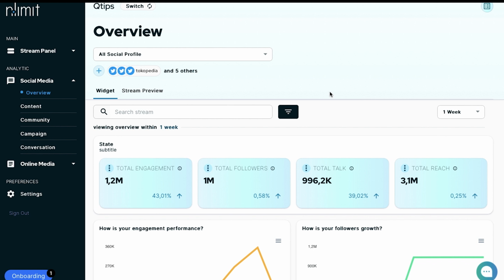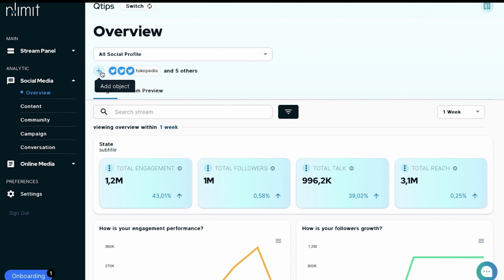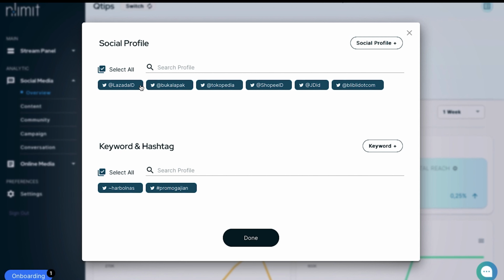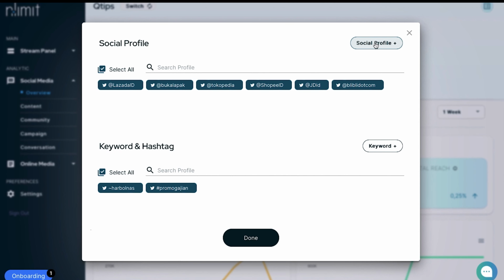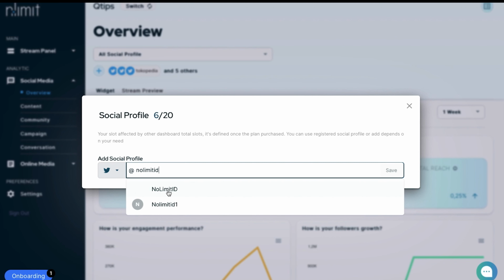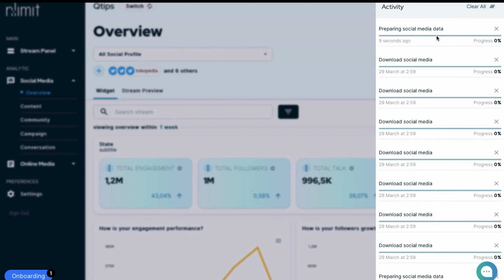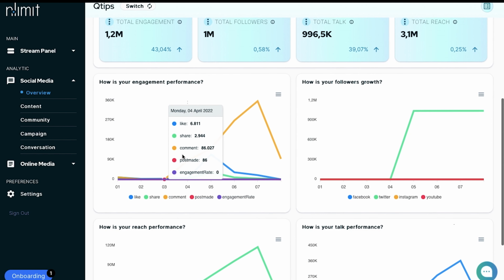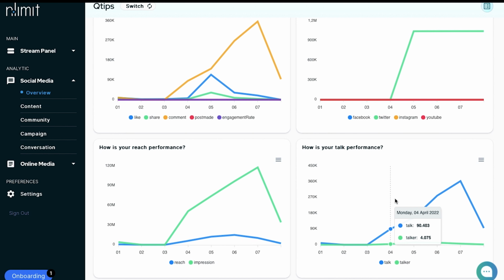NoLimit Dashboard Tutorial - Overview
NoLimit is a big data technology company focusing on data analytics that has been established for more than 10 years. There are 3 products that has been released; Online Intelligence, Online Management and Intelligence Dashboard. One of the product which is part of Online Intelligence is NoLimit Dashboard. The product purposes to help user to understand all online media data and get insightful information around your brand, campaign, market, competitors or even in industry level.

Our platform can crawl more than million data per minutes with high volume demand for data processing. With 10 years experience, our solution has successfully help several clients industry started from Telecommunication, Airlines, Banking, Organization, Agencies, etc

NoLimit Dashboard is a web-based application that can help user to understand all online media data and get insightful information around your brand, campaign, market, competitors or even in industry level.